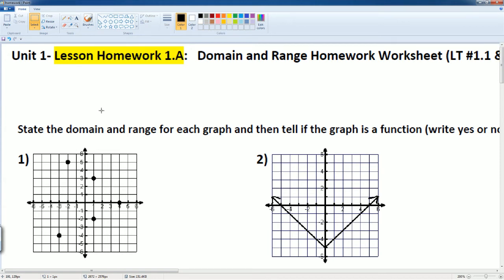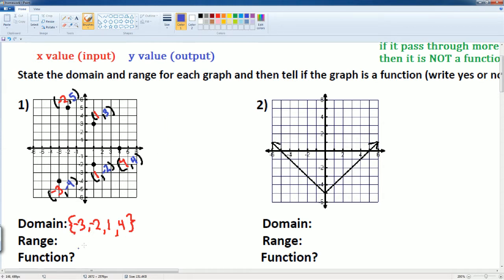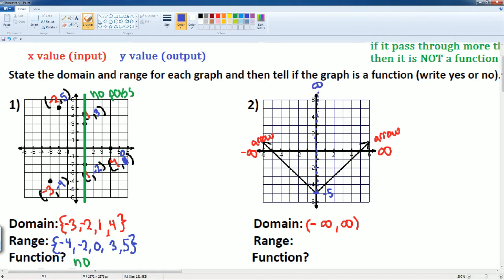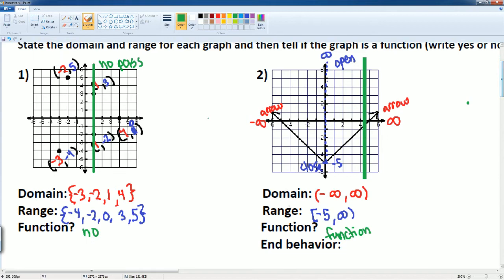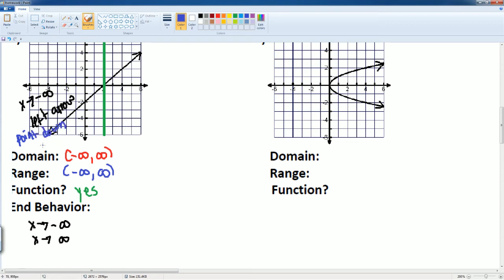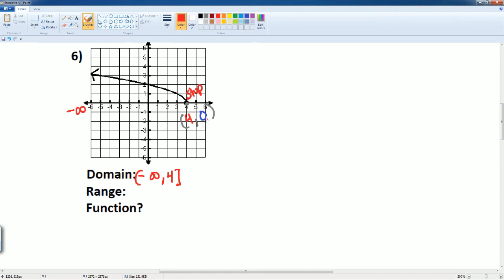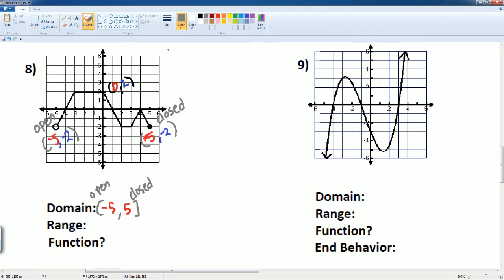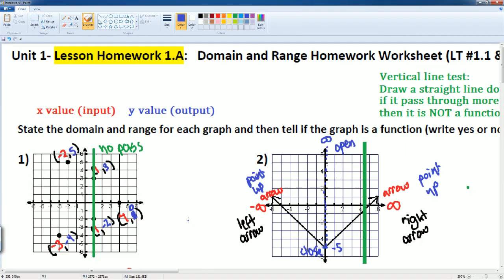Math 2: 1.A Solution Tutorial Video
1.A Properties of Parabolas